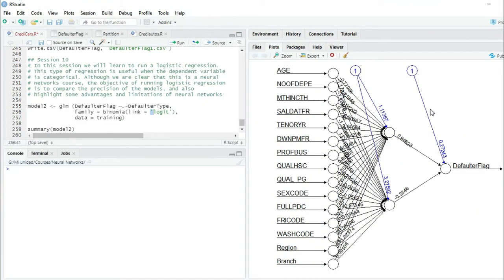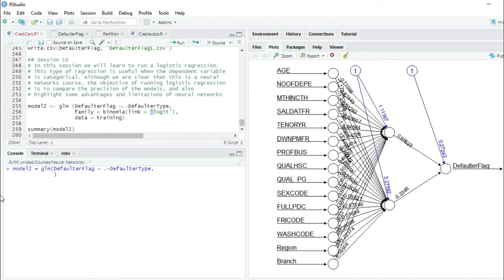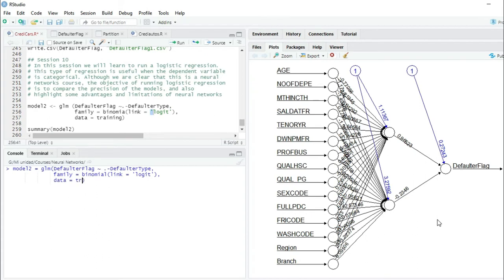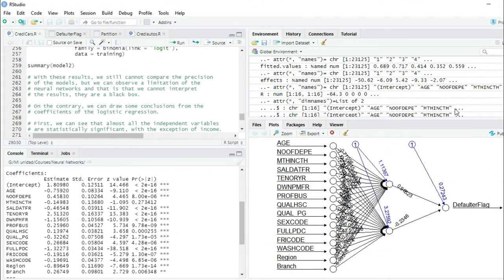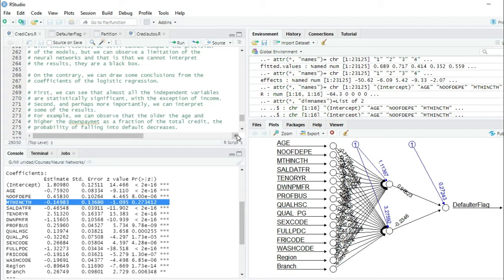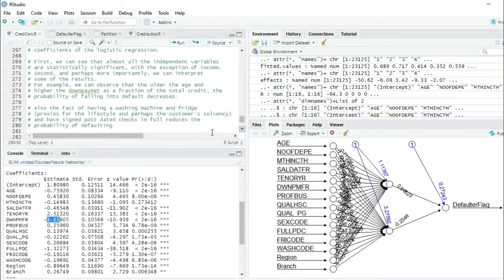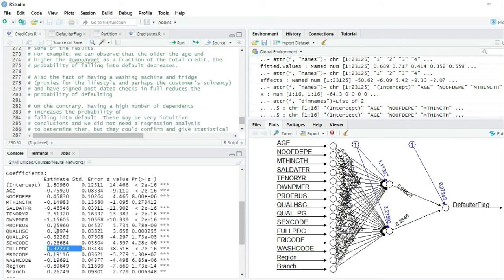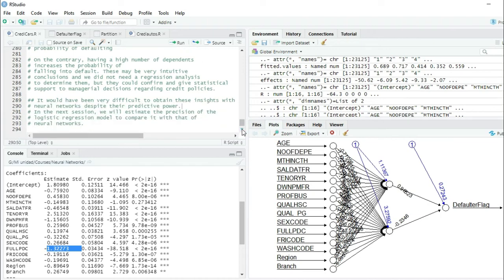Logistic Regression in Rstudio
Learn to create a deep learning credit scoring prediction model with the package NeuralNet of Rstudio.

Would you like to build predictive models using neural networks? My name is Carlos Martínez, I have a Ph.D. in Management from the University of St. Gallen in Switzerland. I have presented my research at some of the most prestigious academic conferences and doctoral colloquiums at the University of Tel Aviv, Politecnico di Milano, University of Halmstad and MIT. Furthermore, I have co-authored more than 25 teaching cases, some of them included in the case bases of Harvard and Michigan.

This is a very comprehensive course that includes presentations, tutorials, and assignments. The course has a practical approach based on the learning-by-doing method in which you will construct a credit scoring predictive model using a real dataset from a car dealer in a developing country. In addition to the videos, you will have access to the R code that we will develop in the videos and to the solutions of the assignments included in the course with which you will self-evaluate and gain confidence in your new skills.

The ideal students of this course are university students and professionals interested in business analytics. This is an introductory course and the only requirement a basic knowledge of spreadsheets and Rstudio.

I hope you are ready to upgrade yourself and learn to build a predictive model using neural networks. I´ll see you in class!